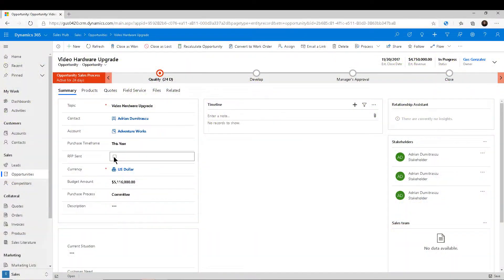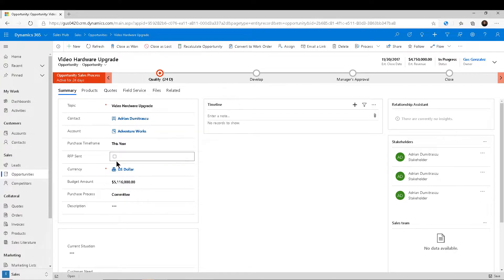Dynamics 365 2MT Episode 121: USE DATES INSTEAD OF CHECKBOXES FOR CHECKLISTS IN DYNAMICS 365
Here's why you need to use Date fields in most cases you think you need a checkbox in Dynamics 365.